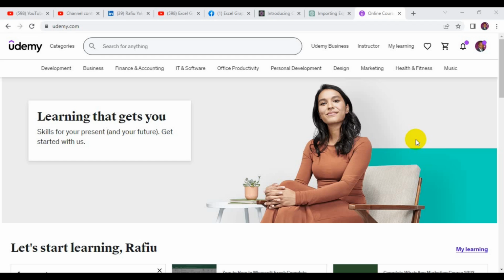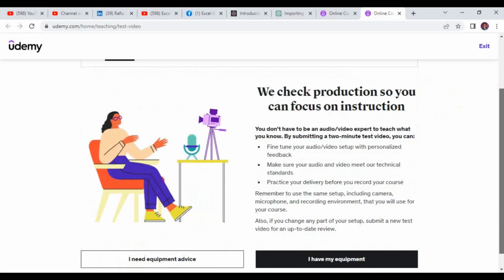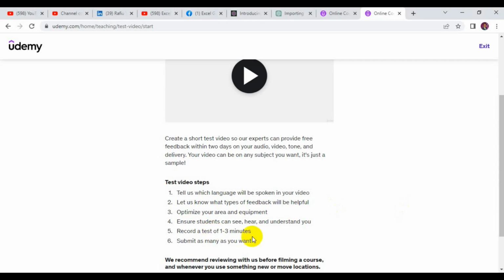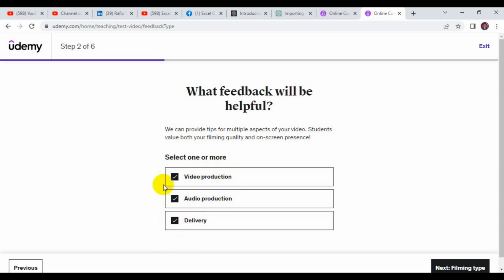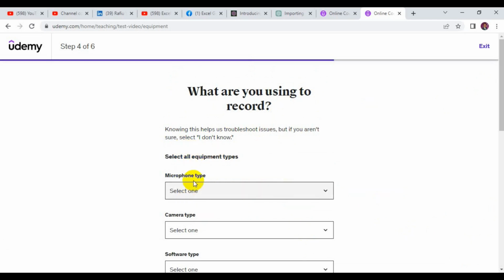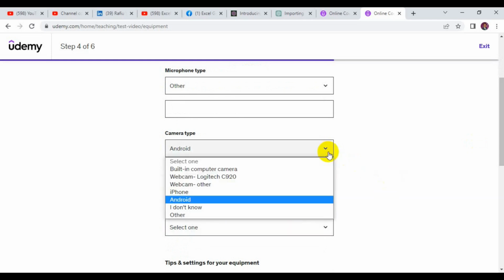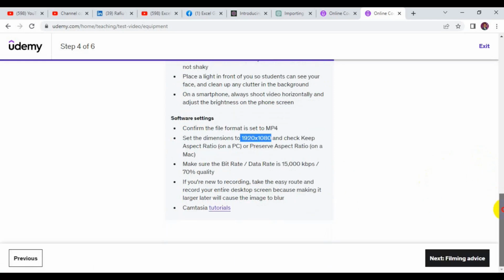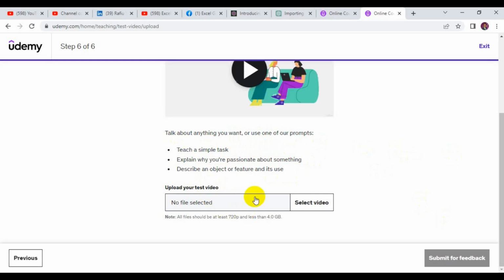How to submit your test video on udemy tutorial